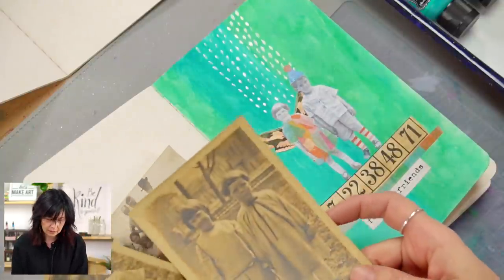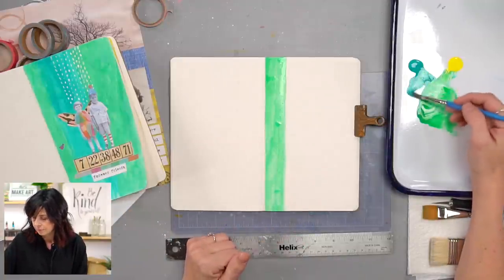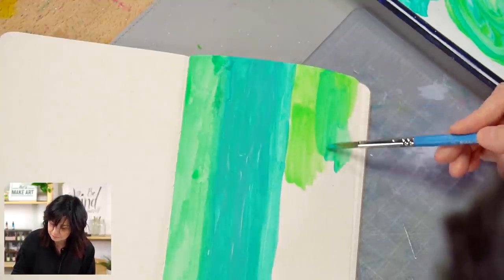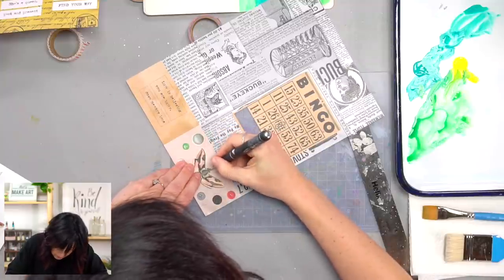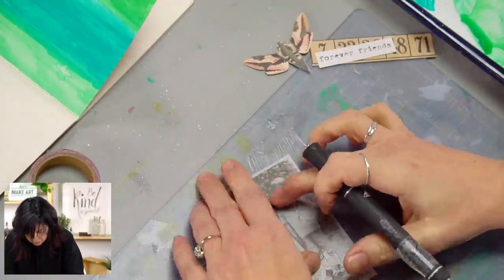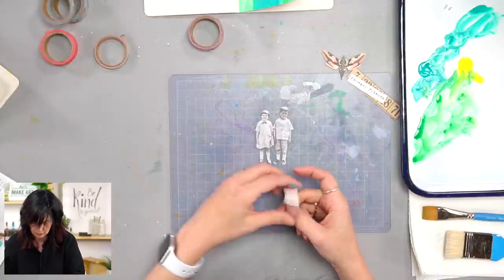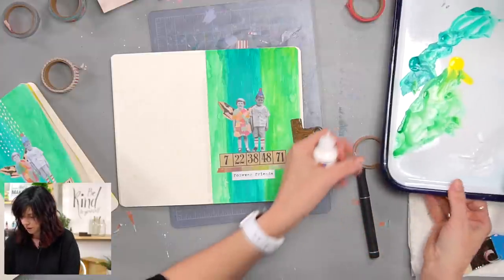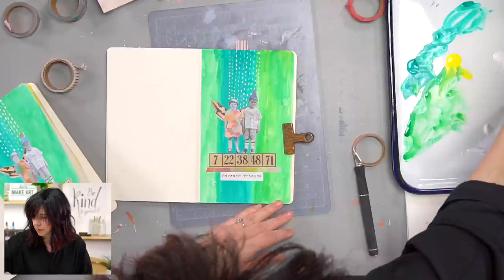Forever Friends 👯‍♀️ | Mixed Media Art Journaling Project with Jesse Petersen of Let's Make Art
Let's rewrite history! This fun art journaling project taught by mixed-media artist Jesse Petersen prompts you to pick any photo of someone and add details to them to create a new story for them. Let's get creative!

Enjoy mixed media art supplies delivered right to your door with Jesse's monthly art journaling subscription box

Chapters & Timestamps
00:00 - Welcome & Hello
03:40 - Supplies
05:47 - Prompt and Technique
06:50 - Intention
09:57 - Paint Stripes
19:32 - Trim Collage Paper
32:00 - Embellish
40:35 - Collage Images
46:08 - Finishing Details